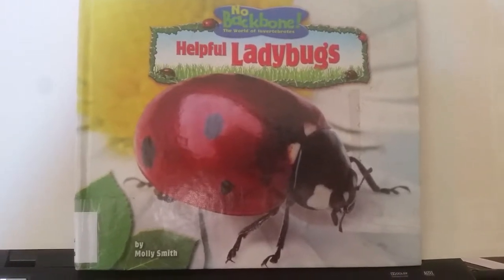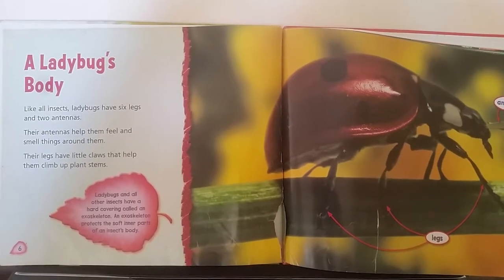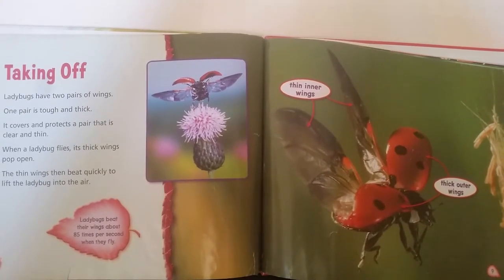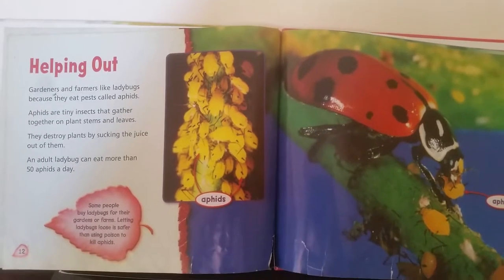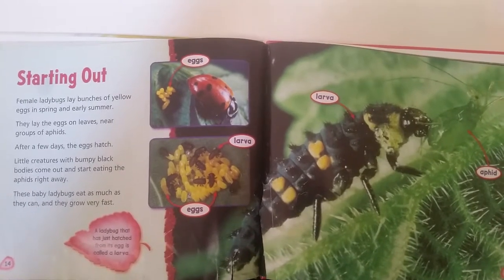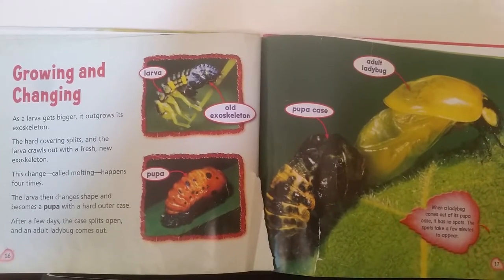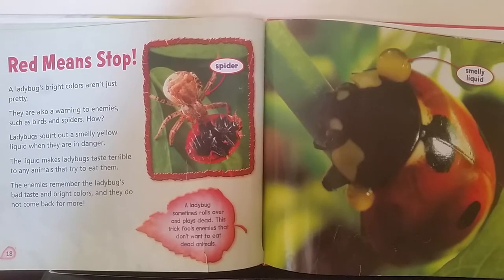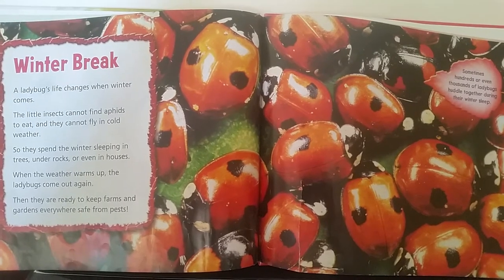Helpful Ladybug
By Molly Smith